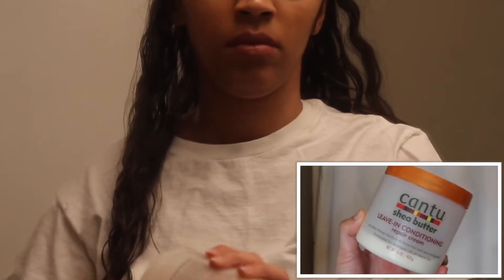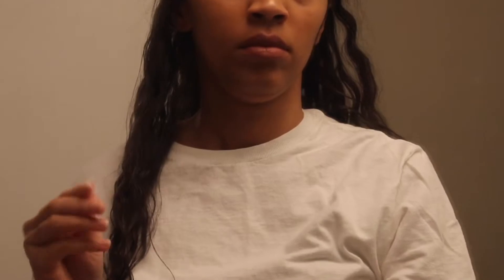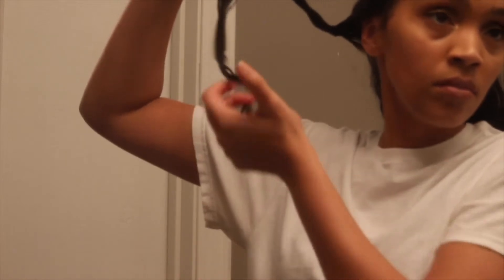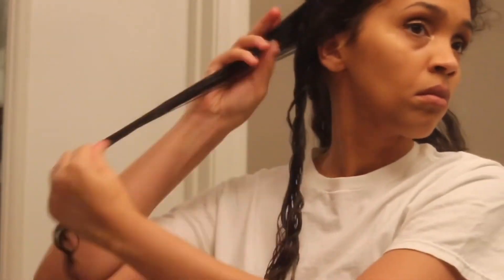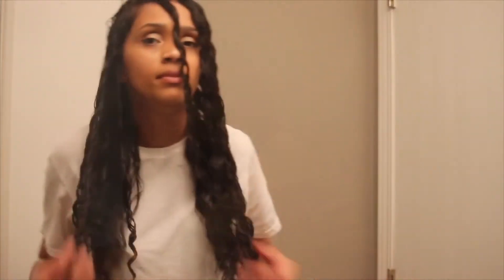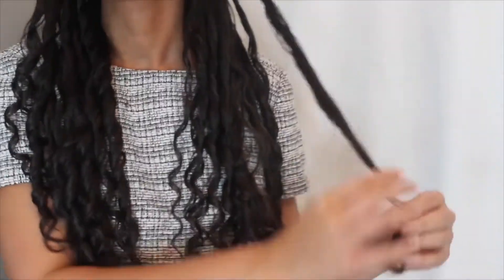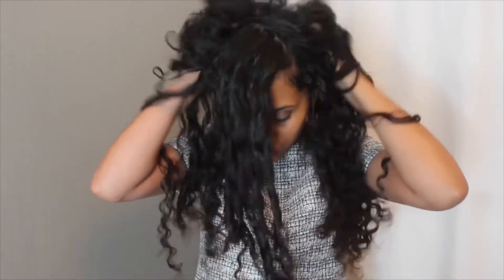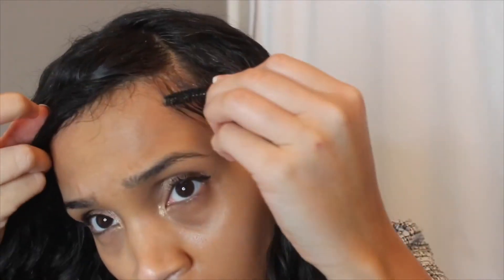FINGER COILS ON LONG, DRY, CURLY HAIR!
Hey loves! I did an experiment to see if finger coils will work on my dry curly hair.

Products Used:
Cantu Shea Butter Leave-In Conditioner
Shea Moisture Coconut And Hibiscus Smoothie
Shea Moisture Coconut And Hibiscus Curl Soufflé
Eco Styler Shea And Coconut Gel
Coconut oil